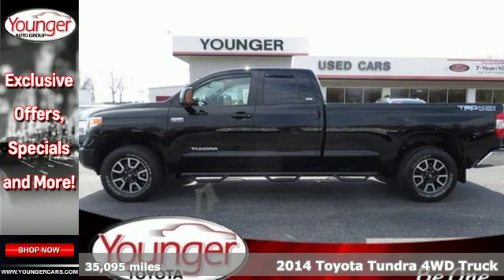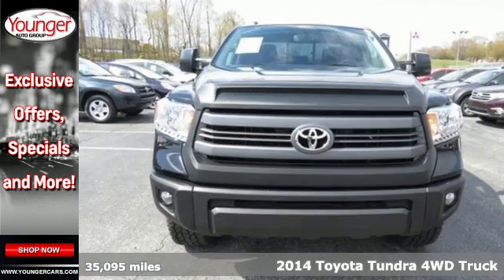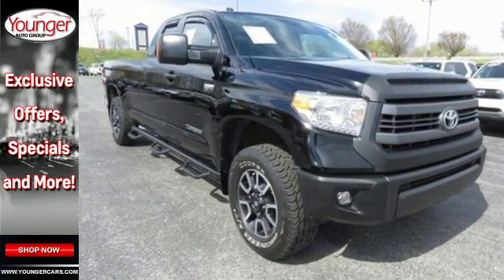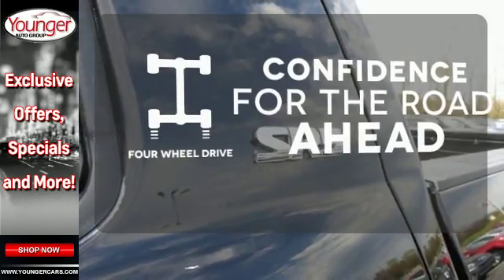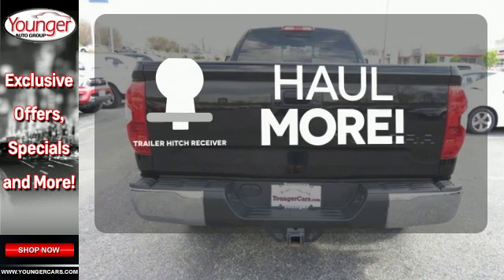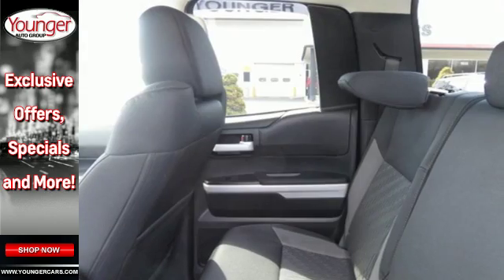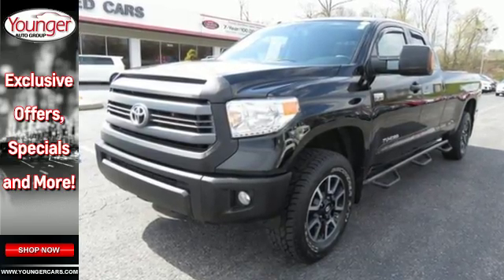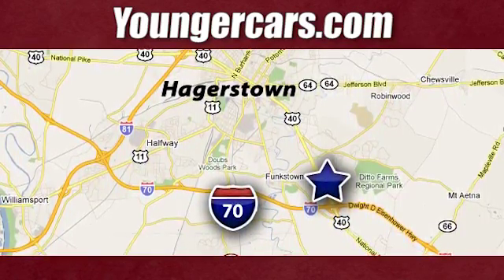Certified 2014 Toyota Tundra 4WD Truck Hagerstown, WV #7483600 - SOLD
Year: 2014
Make: Toyota
Model: Tundra 4WD Truck
Trim: SR5/DBLCAB/LONG BED
Engine: 8 Cyl. 5.7 L
Transmission: Automatic
Color: Black
Mileage: 35095
Stock #: 7483600
VIN: 5TFCY5F17EX016441
This Toyota Tundra 4WD Truck has a powerful Regular Unleaded V-8 5.7 L/346 engine powering this Automatic transmission. ALG Residual Value Awards. Dealer Certified Pre-Owned. Wireless Streaming, Wheels: 18 x 8J Styled Steel, Variable Intermittent Wipers w/Heated Wiper Park.*This Toyota Tundra 4WD Truck Features the Following Options *Urethane Gear Shift Knob, Transmission: Electronic 6-Speed Automatic w/OD, Transmission w/Driver Selectable Mode, Sequential Shift Control and Oil Cooler, Tires: P255/70R18 AS BSW, Tailgate Rear Cargo Access, Systems Monitor, Steel Spare Wheel, Splash guards, Sliding Rear Window w/Privacy Glass -inc: rear side privacy glass, Sliding rear window.*Drive Your Toyota Tundra 4WD Truck SR5 With Confidence *Carfax reports: No Damage Reported, No Accidents Reported.*The Votes are Counted *ALG Residual Value Awards. KBB.com Best Resale Value Awards.*Expert Reviews!*As reported by The Manufacturer Summary: Toyota's full-size truck, the Tundra is a hard-core workhorse with an edgy, and exciting look that stands out from the competition. Dependent on trim, it is available in 3 sizes: Regular Cab, Double cab, and CrewMax and engine possibilities that include a 4.0-Liter V6 with 270 Horsepower, a 4.6-Liter i-FORCE V8 with 310 HP, or the absolutely incredible 5.7-Liter V8 with 381 HP and 401 lb.-ft. of torque. As an optional on all models, you can get it with 4WDemand part-time 4WD with electronically controlled transfer case, Automatic Limited-Slip Differential and Traction Control. For 2014, for the exterior, it has a hood that is higher, a grille that is wider and with a different look for each of the 5 available trims. The Tundra's body has a much more aggressive look overall with strong chiseled angles, newly squared off fenders, and a restyled tailgate with a large embossed Tundra logo and an integrated spoiler. On the inside, 2014 changes also include a center stack that is now easier and reach for the driver. Plus, Bluetooth and a Backup camera now come standard on all models. The Base Model SR comes standard with the Entune audio system with a 6.1-inch touch-screen, a USB port, cruise control, and power windows. Step up to the higher SR5 trim and gain a 7-inch touch-screen, HD Radio, and a manual sliding window in the rear. In the Limited trim, you will get more luxuries like power and heated front bucket seats, leather, navigation and dual-zone climate control. The Platinum adds even more with LED daytime running lights, a power tilt/slide moonroof, Entune Premium JBL Audio with App Suite and Navigation, 20-inch alloy wheels, and parking assist sonar. The 1794 Edition, which is Western in theme, has been added for 2014 as well. 1794 is in honor of the founding year of the Texas ranch where the factory that builds the Tundra now sits. Having many of the same features as the platinum, it uses ultra-suede accents, saddle brown leather, and wood-style trim.*Visit Us Today *For a hassle-free deal on this must-own Toyota Tundra 4WD Truck come see us at Younger Toyota Motorcars, 1935 Dual Highway, Hagerstown, MD 21740. Just minutes away!

Be One!

Address:
1945 Dual Highway